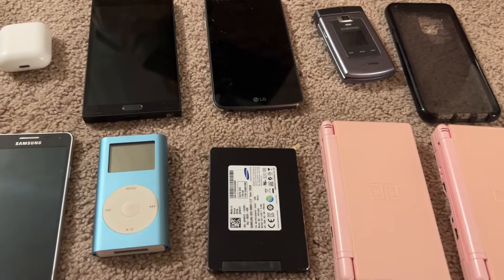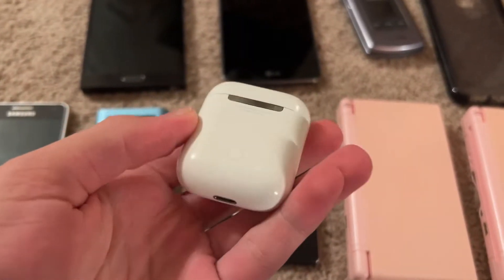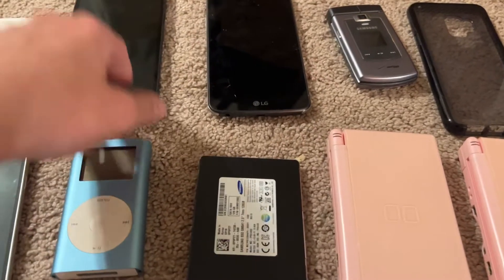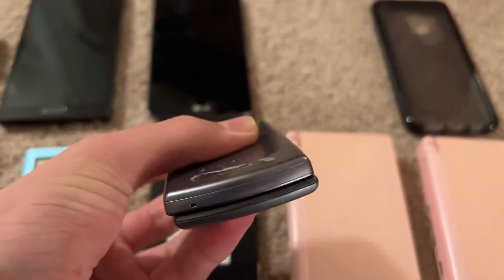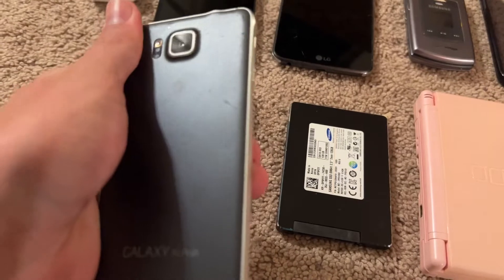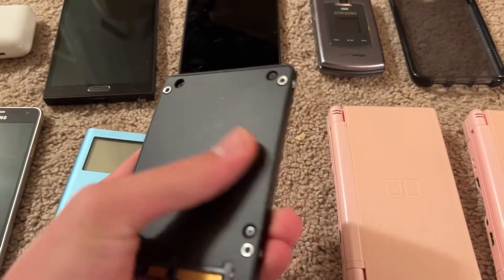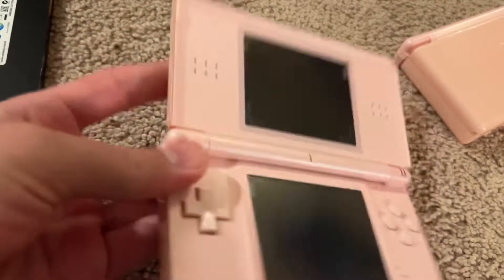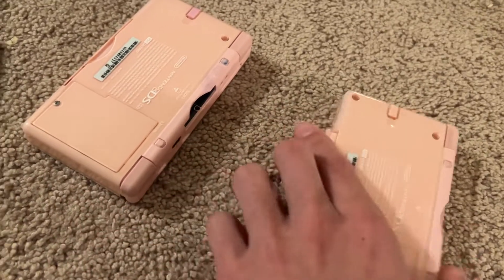Phone Trade With Tabbypears